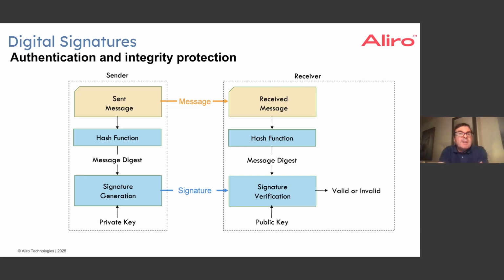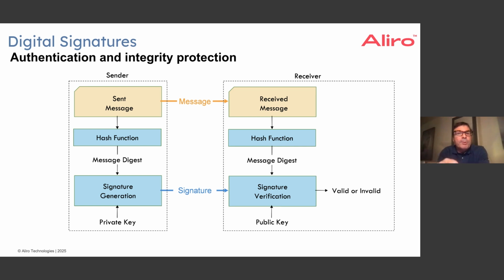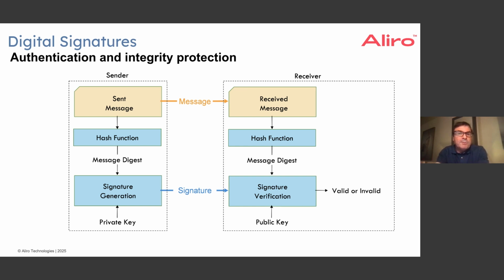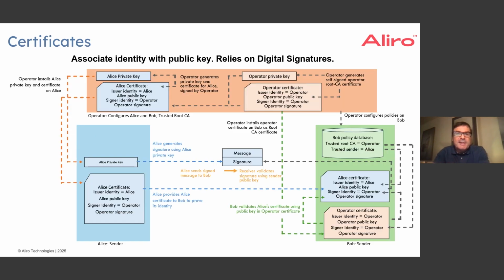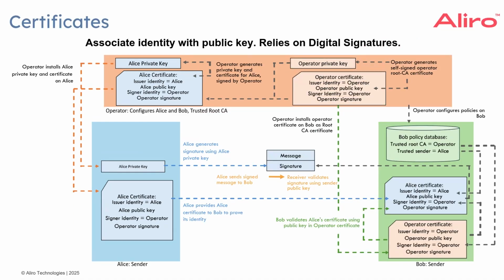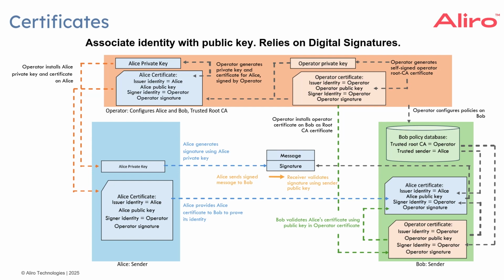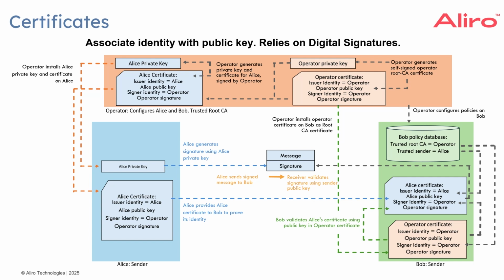How Digital Signatures and Certificates Work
Digital signatures and certificates play a crucial role in authenticating and securing communications. In this video, Bruno Rijsman, Aliro Fellow, explains how public and private keys work, how digital signatures verify integrity, and the importance of certificate authorities (CAs).

Timestamps:
00:03 - Public and private keys
00:33 - How digital signatures work, step by step
01:33 - How certificates are used in IPsec, step by step